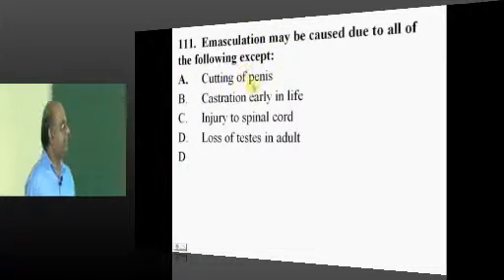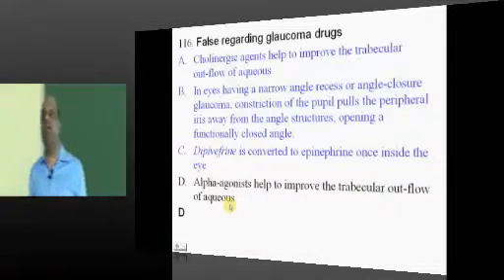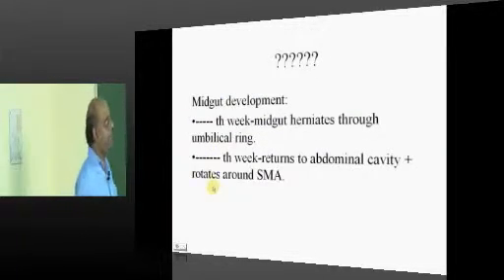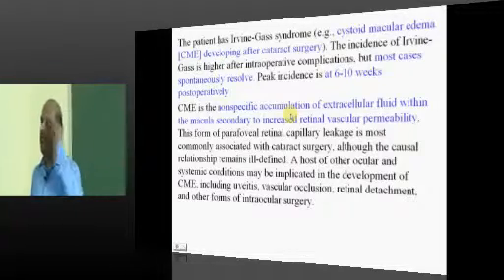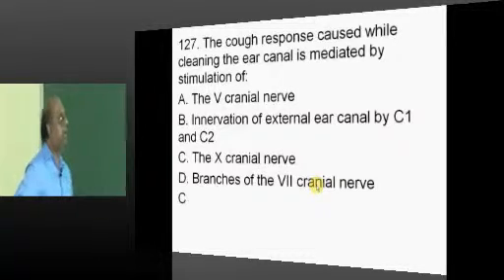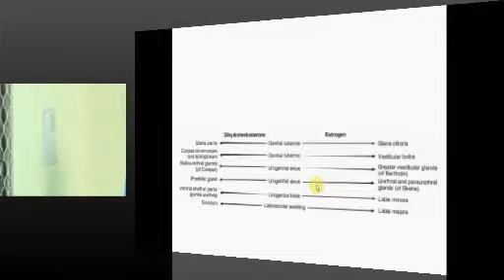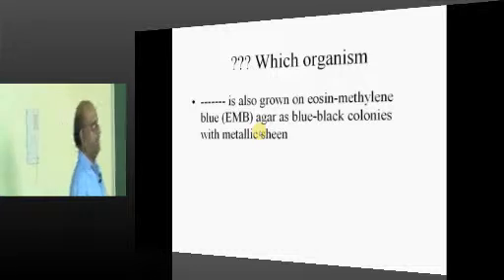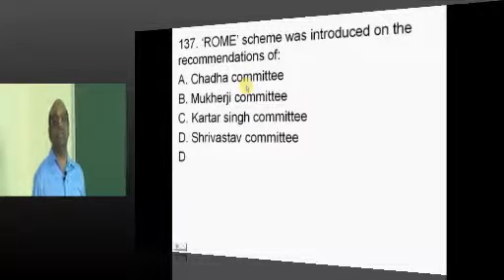AIPGMEE Live Coaching Mock Grand Test 17 Live discussion Sunday 03 October 2012 Part 08